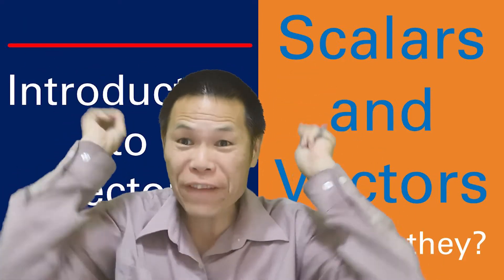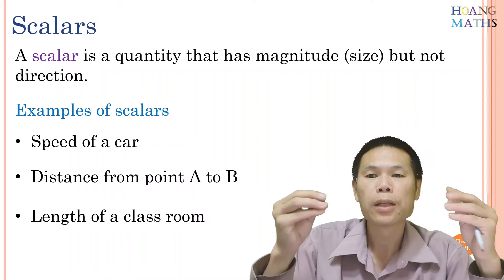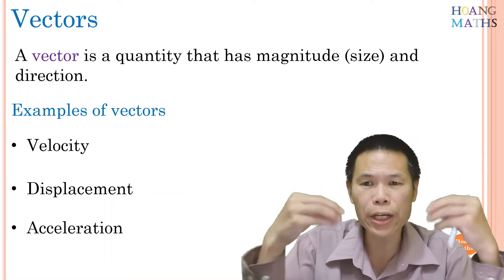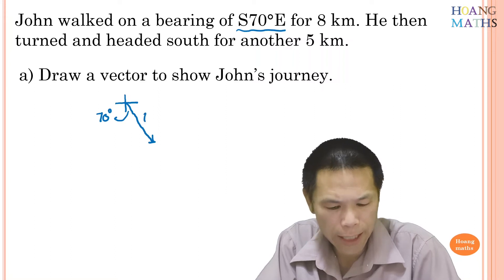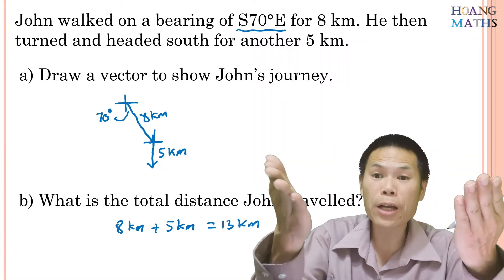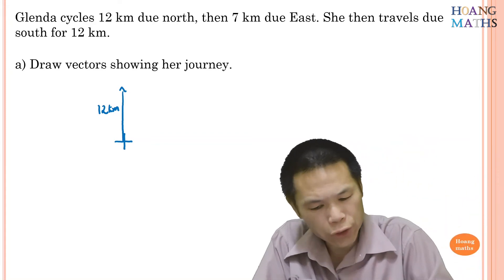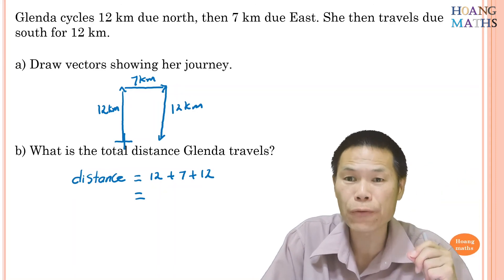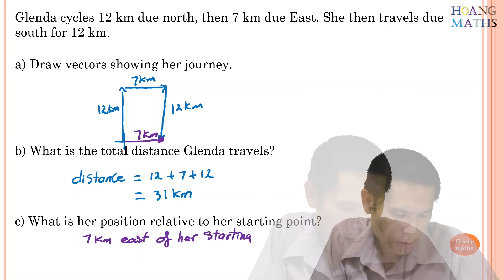Introduction to Vectors : Part 1(Scalars and Vectors| What are They?)